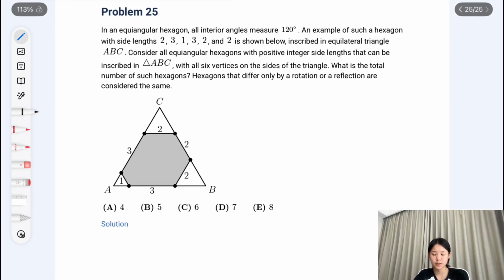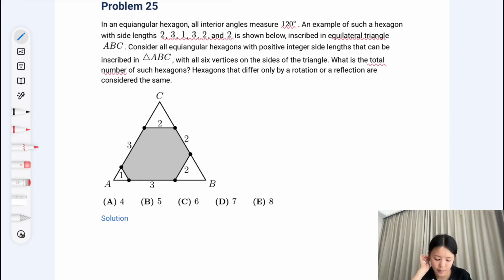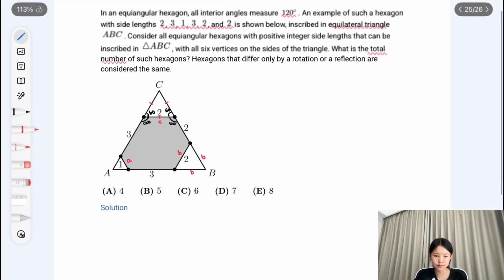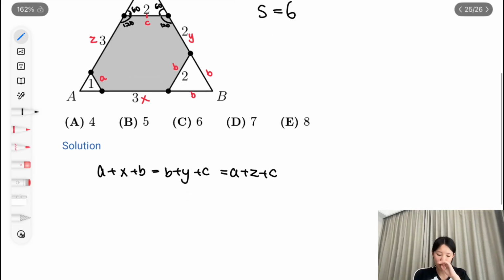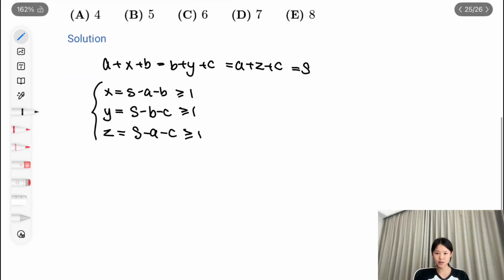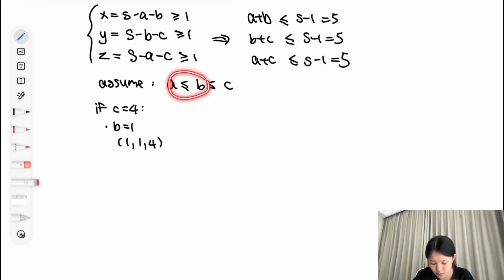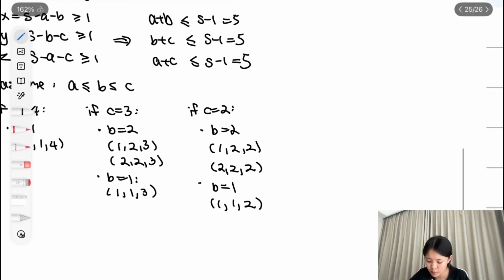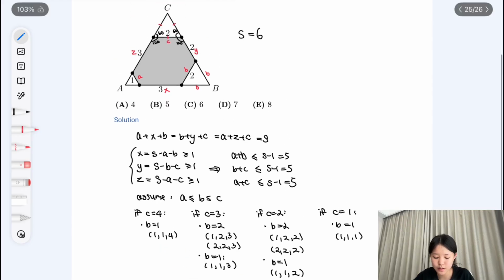2026 AMC 8 Problem 25